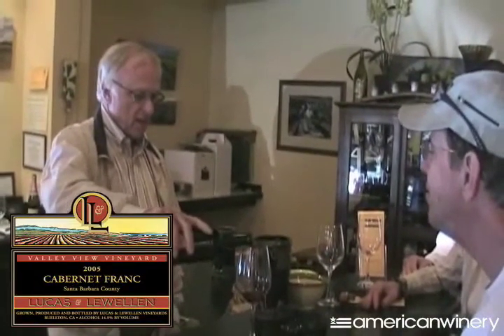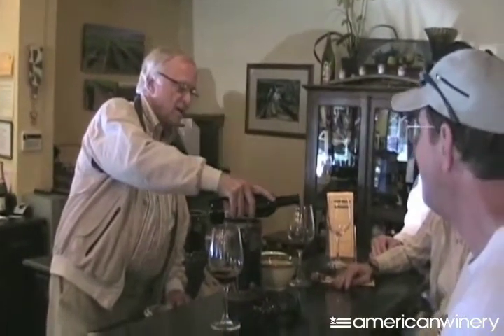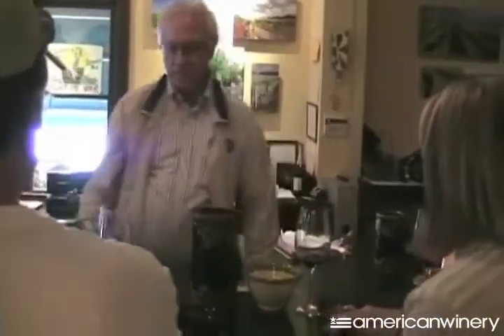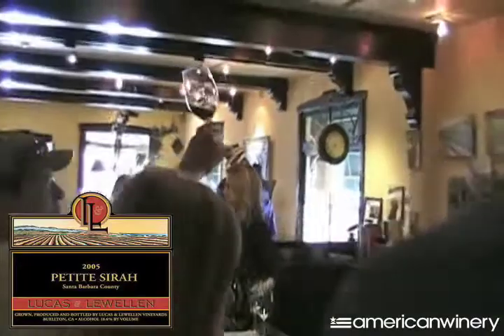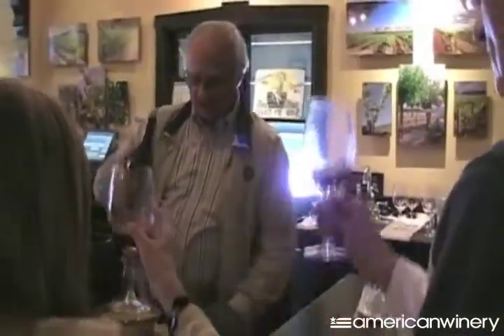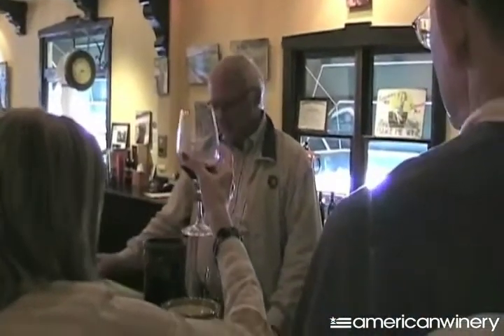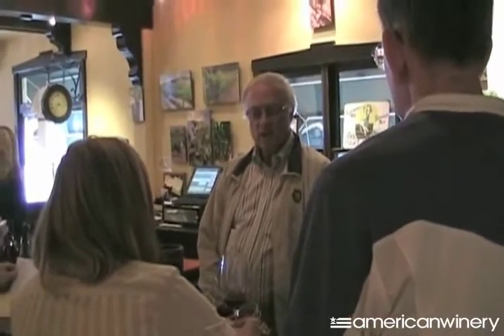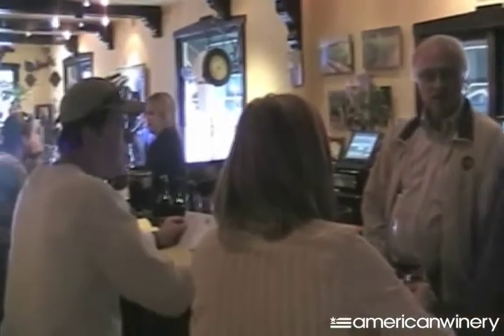Lucas & Lewellen Vineyard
Louis Lucas talks to tasting room visitors about three Bordeaux varietal wines, Lucas & Lewellan Vineyard's Cabernet Franc, Petite Sirah, and Petite Verdot.